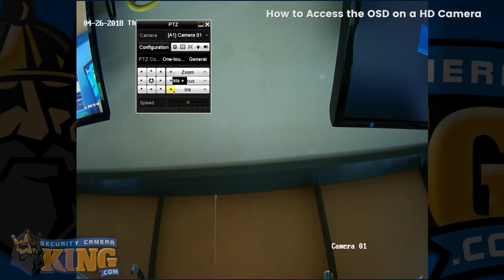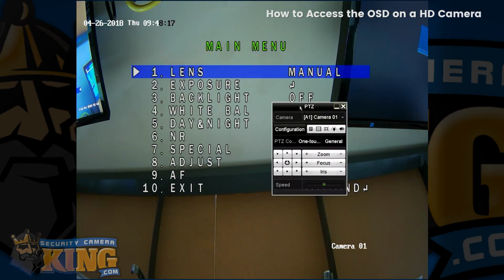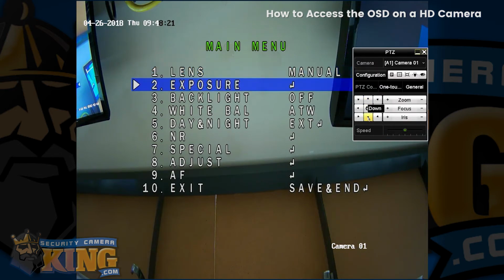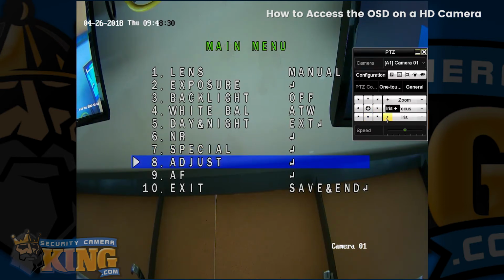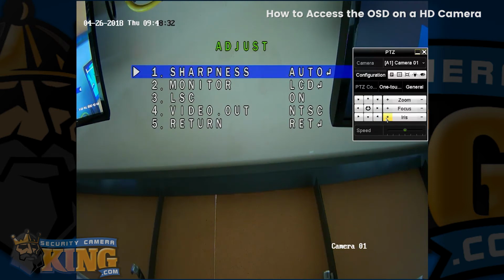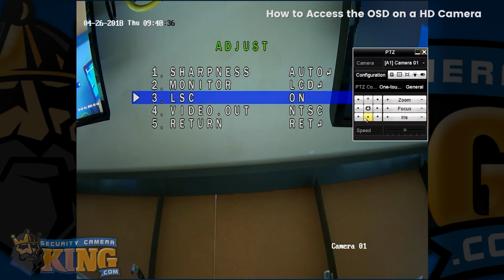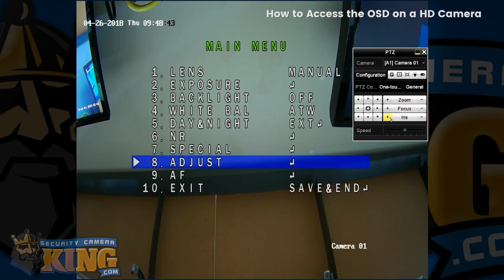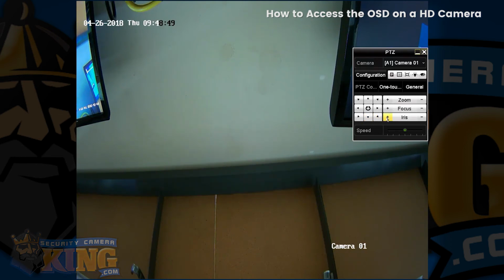TUTORIAL - How to access the OSD on a HD camera